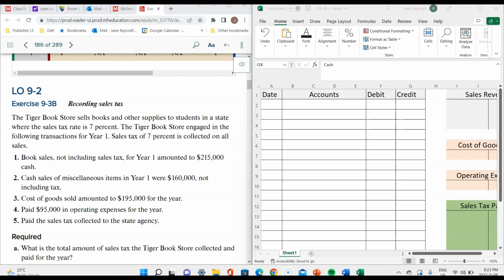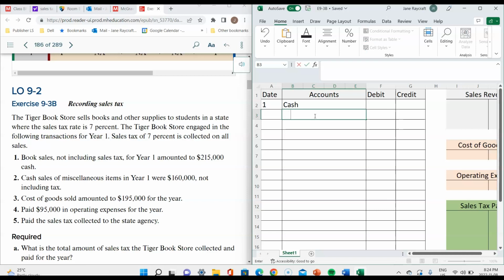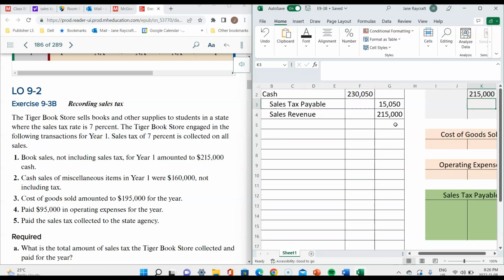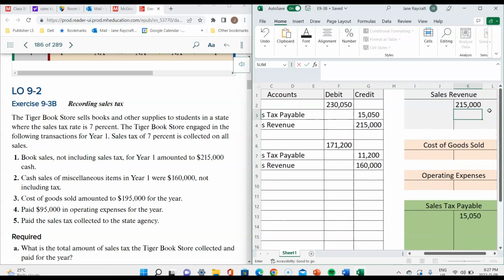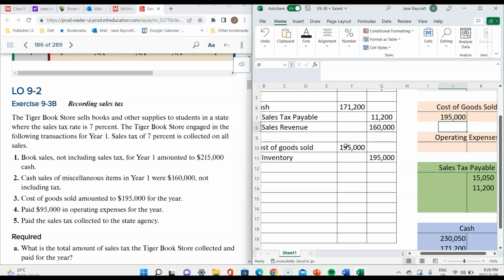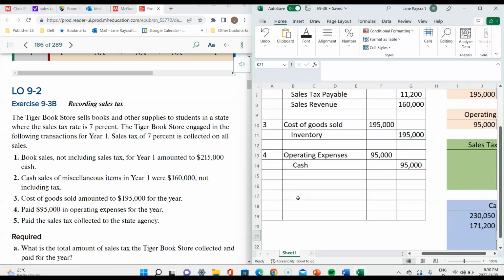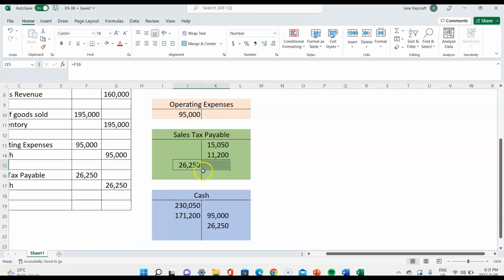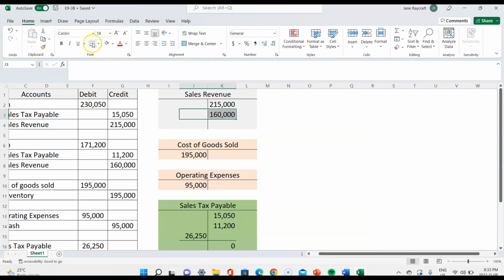Edmonds Exercise 9-3B video walk through